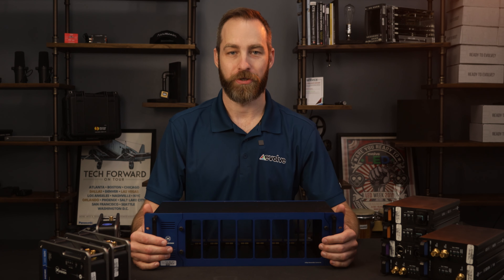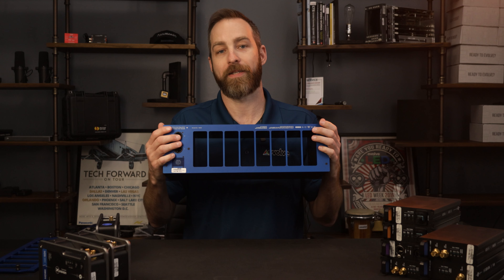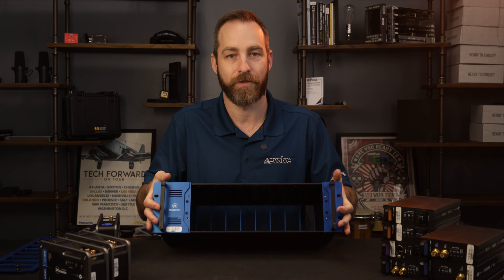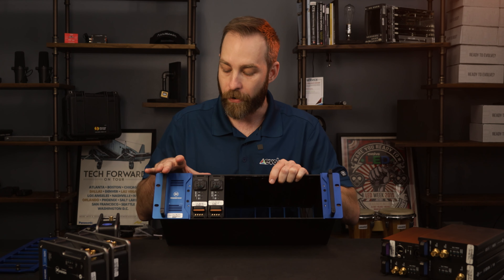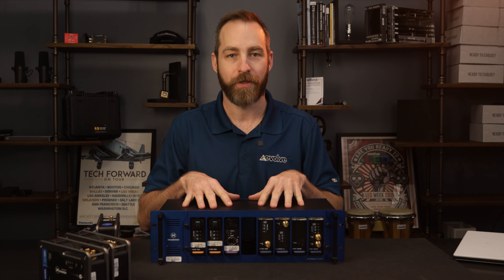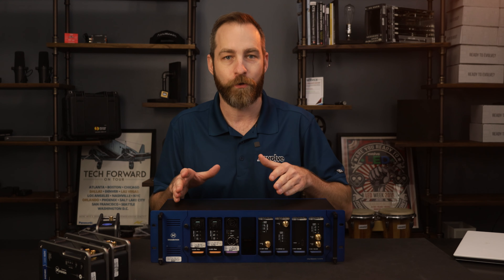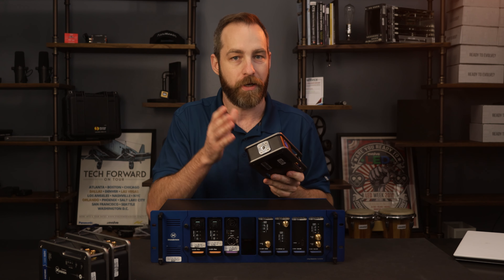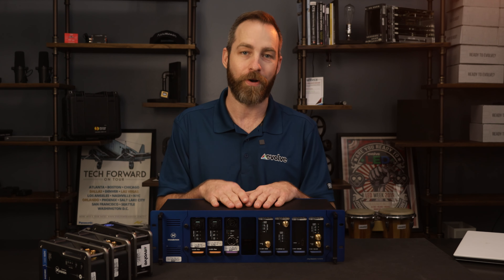The 8-Bay Reversible Frame by Theatrixx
In this video, Evolve Solutionist Elijah Loeffel does an overview of The 8-Bay Reversible Frame by Theatrixx